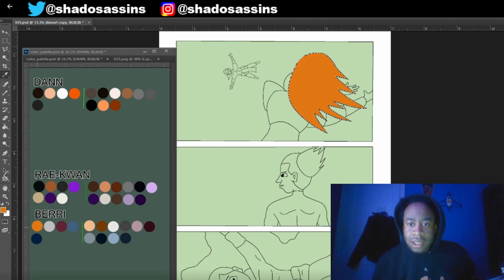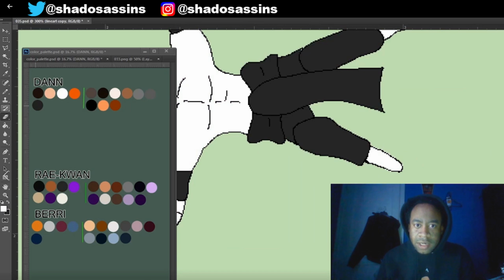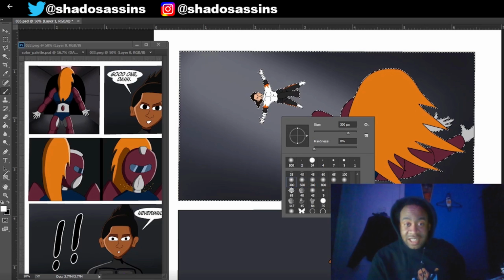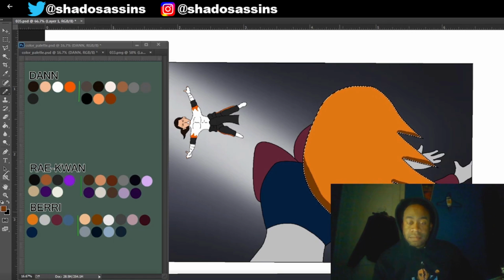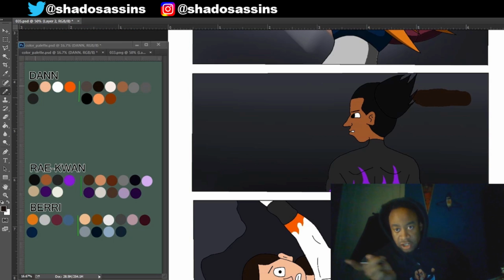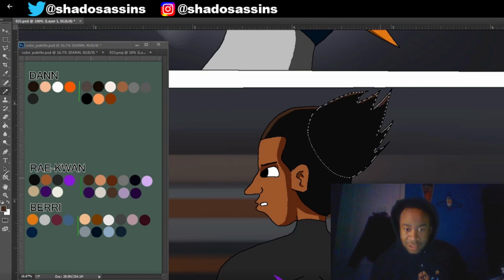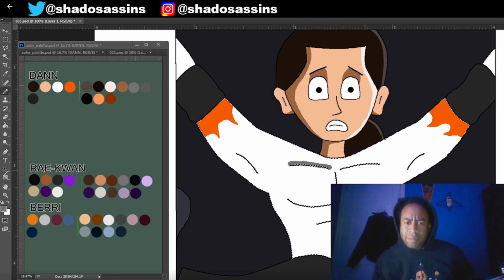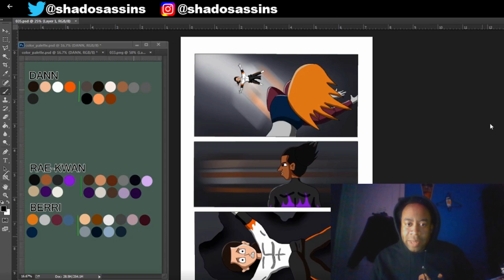People Being Thrown at a Wall: 100 Days of Making Webcomics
Alot of motion in today's page. Not much dialogue but more pain in Day 52 of 100 Days of Making Comics.